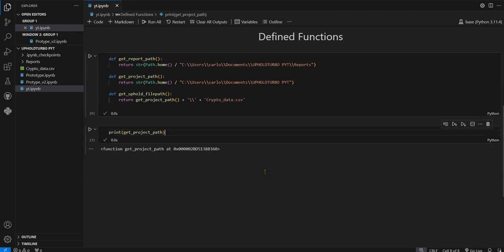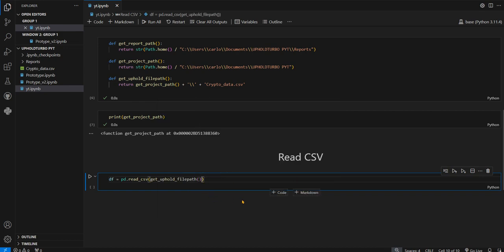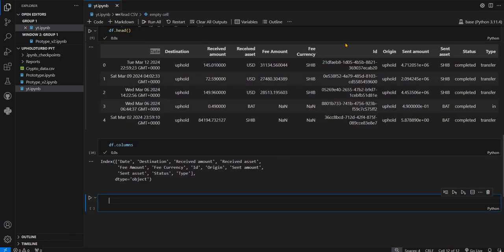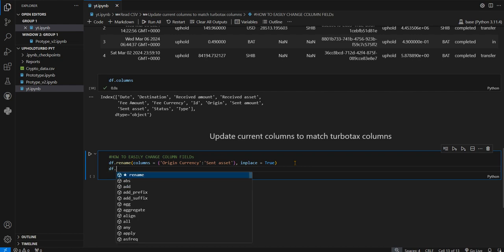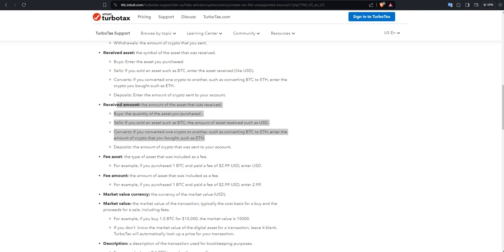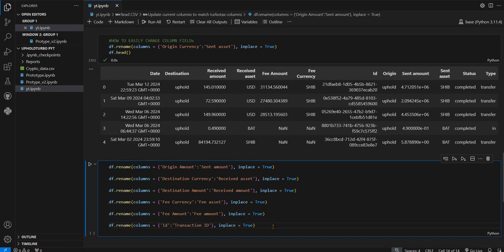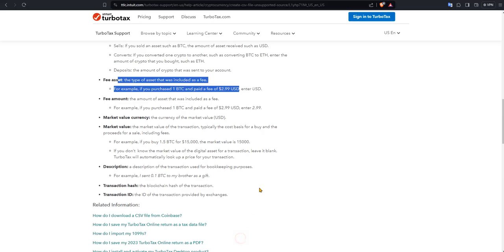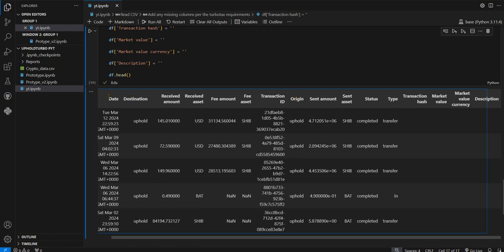crypto python tax 2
Updating column field names and adding columns with python dataframes based on turbo tax requirments.